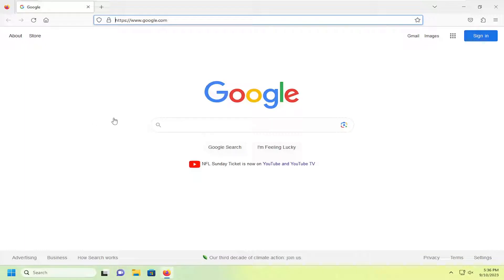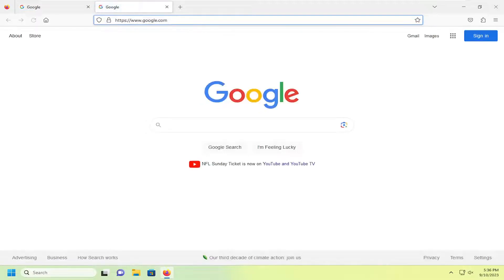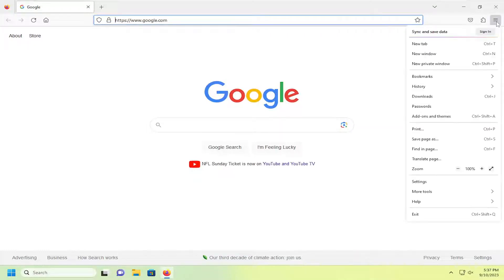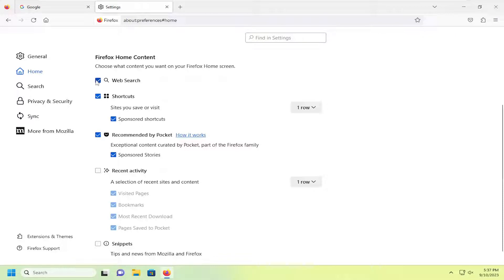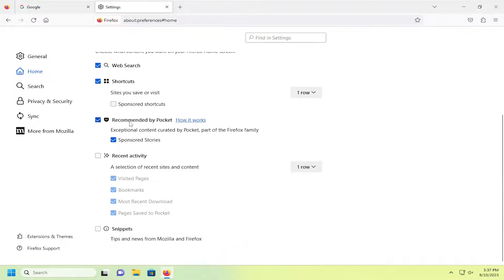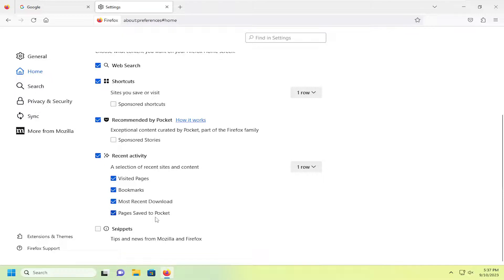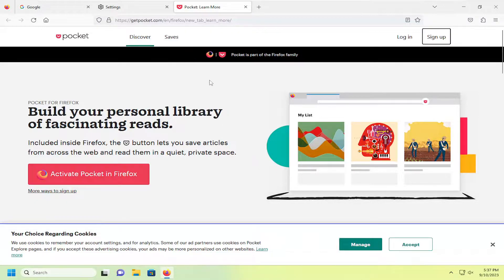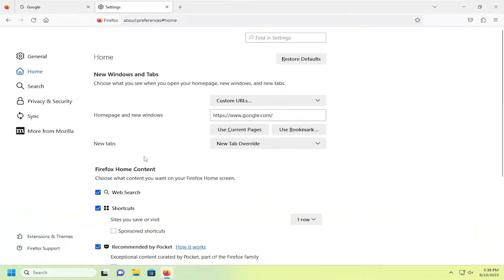Change Firefox Home Screen Content [Guide]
The home page you use for your favorite browser can be a useful tool. In Firefox, you can include sites you visit often and a convenient web search box or use a particular website if you prefer.

To start your day off right, we’ll show you how to personalize your Firefox Home page, which you can also use for new tabs you open. Make the most of this browser space with what’s the handiest for you!

Issues addressed in this tutorial:
change home screen Firefox
change Firefox homepage
how to change home screen on Firefox
how to change Firefox home page
Firefox change homepage background
Firefox home content
Firefox change homepage
how to change Firefox homepage color
change Firefox home page
Firefox change home page

Whether you use Firefox on a computer or mobile device, customize the homepage to quickly navigate to a preferred search engine or website when you open the browser or select the home button. Here's what you need to know about changing your Firefox homepage and making it yours.